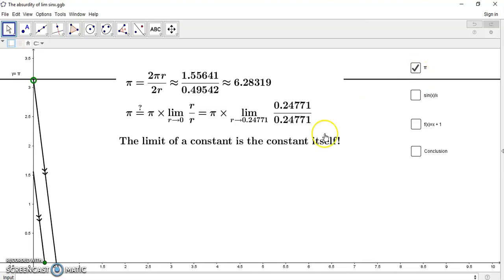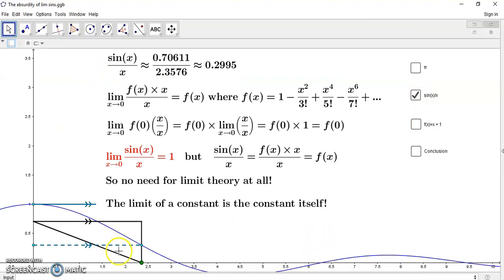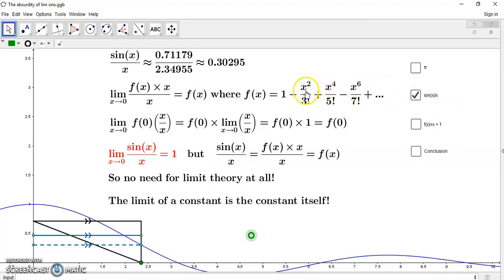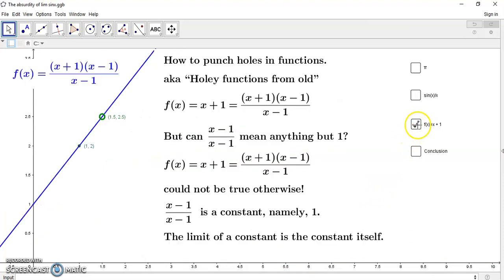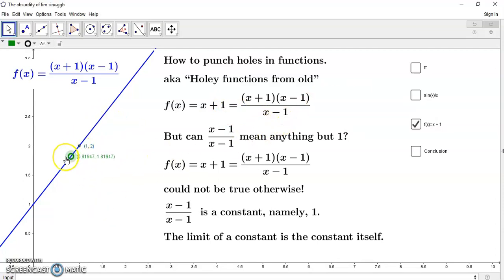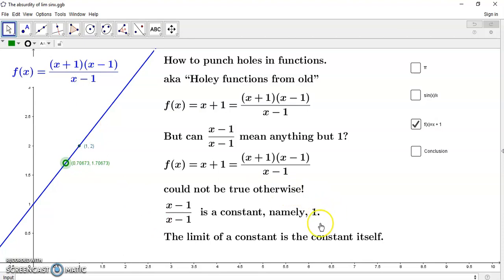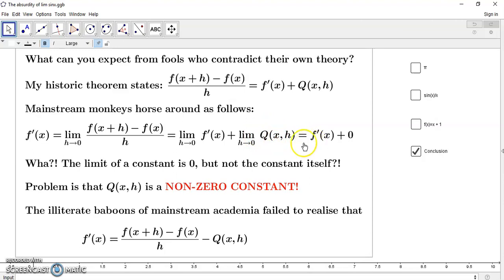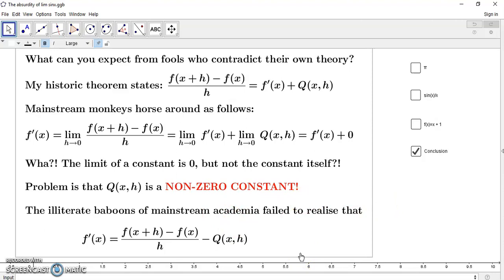The limit of a constant is always the constant itself, but apparently not in mainstream mythmatics!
Don't fall for the many bull$h1t excuses that you are given by your professors and teachers of mathematics - they are ALL incorrigible oafs. Some excuses are:

"h is a free variable..."
"x is a bound variable..."
"we do not interpret it in this way..."
ad nauseam.

Despite anything they tell you, arriving at the right result is equivalent to taking the limit of a constant as zero in their flawed derivative definition.

Your educators are mental midgets compared to my intelligence. Yes, I do know better than anyone else, including YOU!

Most of humanity is unbelievably stupid and cannot be corrected. Beliefs and stupidity have no place in mathematics or education of mathematics. The majority of "math" educators should have been fired a long time ago or retrained (unfortunately many are too brainwashed even for this suggestion).

The limit of a constant is always the constant itself, not when some m0r0n feels like saying it is otherwise.

The majority of mainstream math academics have never actually understood mathematics and this is part of the reason so many students do not pursue mathematics diplomas or STEM careers. How can they? Blind people cannot lead other blind people.

If you are a math educator who knows I am right and you do not support me, then you are simply a COWARD! There is no neutral ground. Get off the fence and stop worrying about your rear ends because the future of the world's youth is more important than your filthy behinds.

Proof of the most important number theorem that your math educators never learned:

Mainstream professors of mathematics are incorrigibly stupid and don't even understand the very theory they try to teach:

I taught myself the flawed mainstream formulation of calculus and at age 14 knew more than any professor I have ever known. Read about my first contact with your bull$h1t formulation of mainstream calculus:

Also available in French, German and Chinese.

My Odysee channel where you can donate money and bitcoin to help me out of my homelessness: